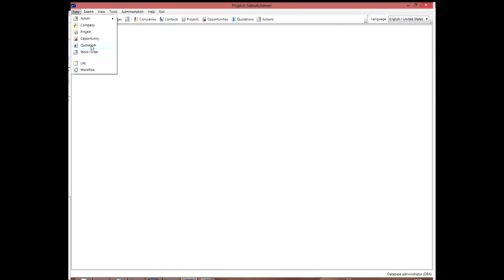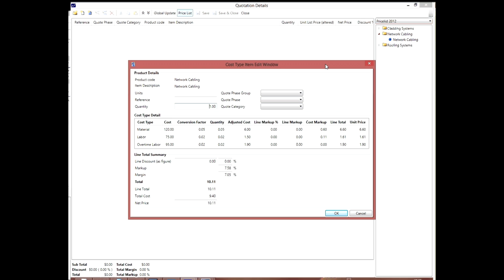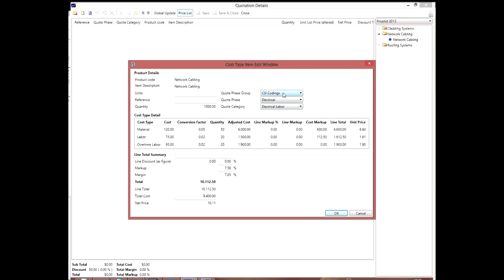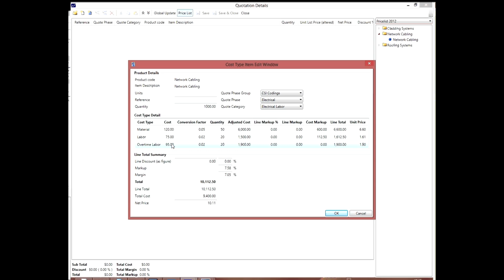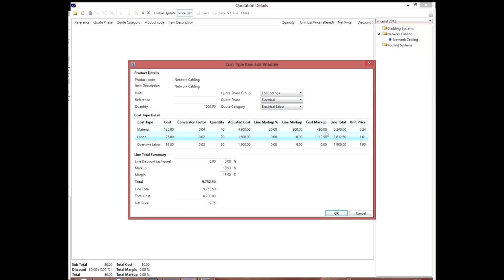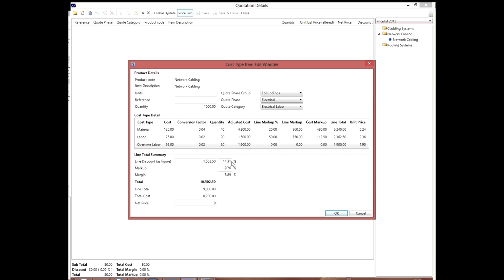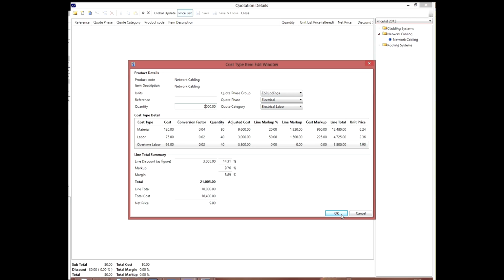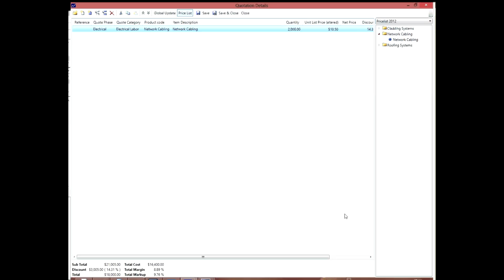Project SalesAchiever CRM Job Estimating 2013